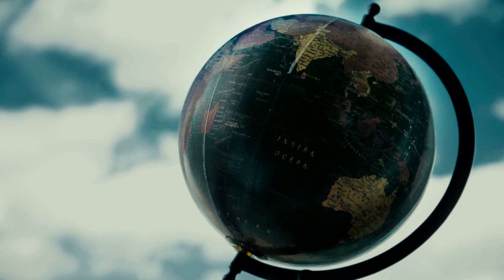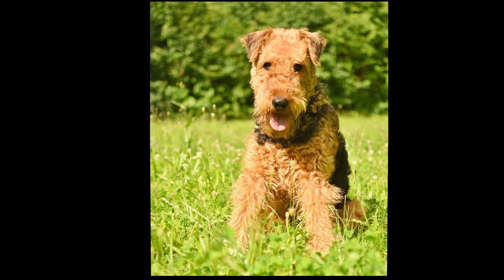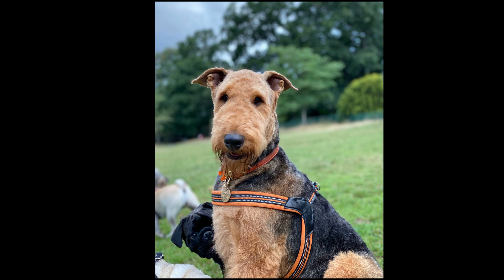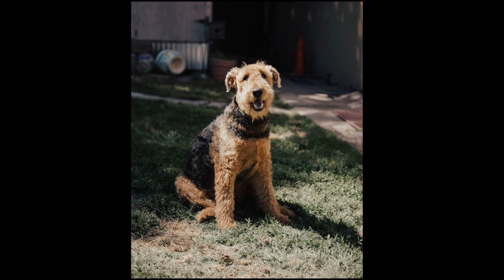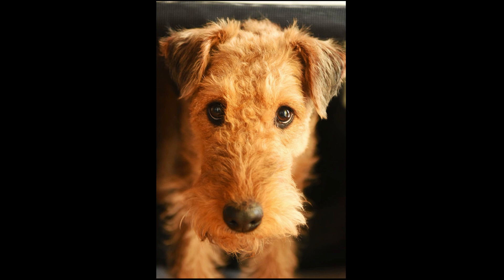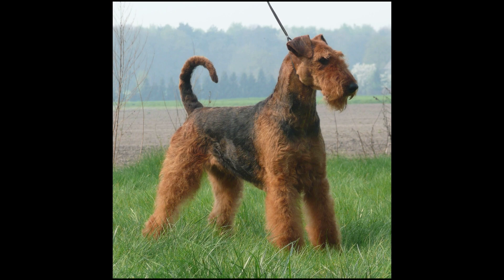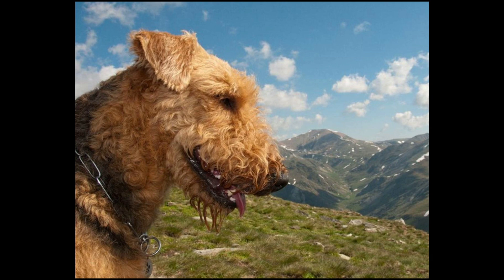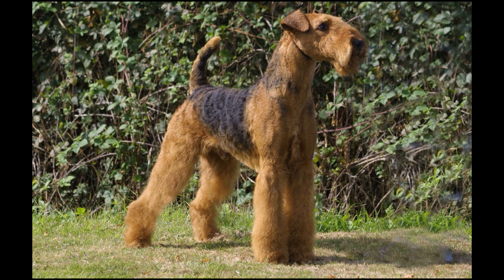Airedale Terrier - The Braveheart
The Airedale Terrier originated in the Aire River Valley in England, where they hunted large rats. Airedales often competed in rat hunting contests, which attracted lots of spectators. Ferrets would be sent into rat burrows to flush out the rodents, and the Airedales would then chase them into the river.
Originally bred to serve as a versatile hunting and all around working farm dog, in Britain this breed has also been used as a war dog, guide dog and police dog. In the United States, this breed has been used to hunt big game, upland birds, and water fowl, and serve in many other working capacities.